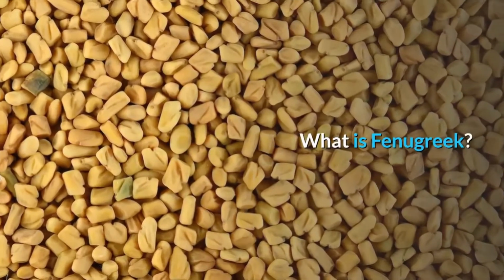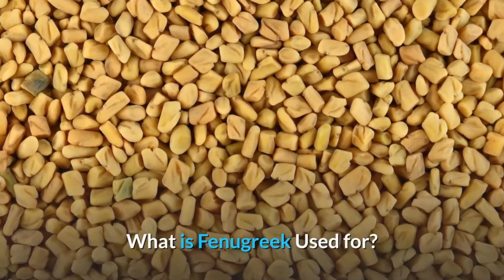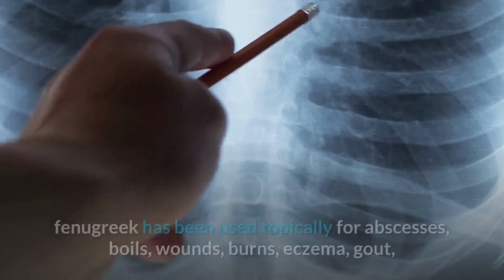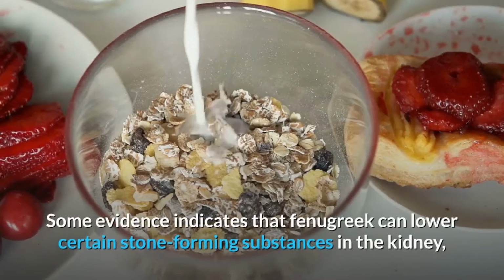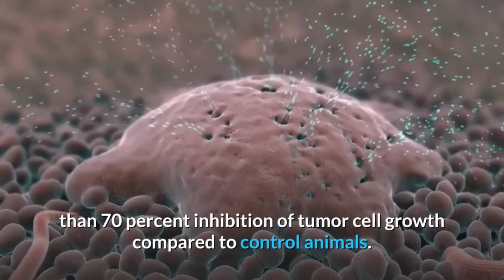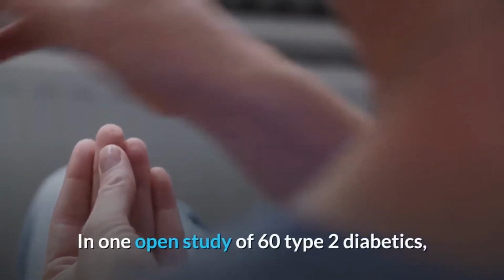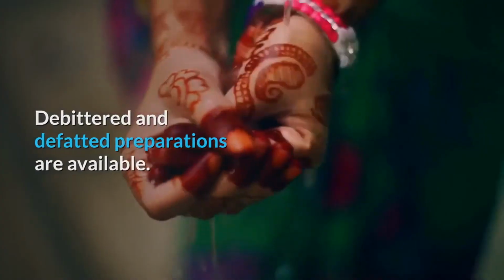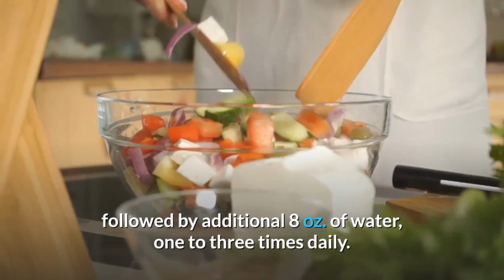WHAT IS FENUGREEK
Fenugreek (Trigonella foenum-graecum), a legume that grows from the Mediterranean to China, is an ancient spice with a bitter flavor. Although rare in American cooking, the seeds are popular in India for pickles and curried dishes. Dry roasting can enhance the flavor and reduce bitterness, and the seeds may also be eaten raw or boiled. Fenugreek leaves are an important food from Western Asia to Northern India, where they’re eaten as a very tasty vegetable that can be prepared like spinach, added to salads, or dried and used as a spice, which has a maple-like smell and taste.
Fenugreek seeds are popular in Indian cuisine for pickling and curries.
What is Fenugreek Used for?
• digestive complaints,
• sore throats
• coughs
• arthritis
• bronchitis
• fevers
• male reproductive tonic
• topical remedy
• breast milk production
• lower kidney stone production
• antioxidant
• blood sugar control
Fenugreek has been used for more than 2,000 years to stimulate flagging appetites, as well as for an assortment of digestive complaints, including heartburn and gas. Recent animal evidence indicates that it increases the production of pancreas enzymes, and scientific evidence also supports its use for ulcers.
Gargle with fenugreek seed tea to relieve sore throats and soothe coughs. Traditional uses for this herb include arthritis, bronchitis, and fevers, and as a general male reproductive tonic. With its anti-inflammatory properties, fenugreek has been used topically for abscesses, boils, wounds, burns, eczema, gout, and skin ulceration.
In 2018, a meta-analysis published in the journal Phytotherapy Research reported that consumption of fenugreek can significantly increase the amount of produced breast milk versus a placebo. A 2019 double-blind, randomized trial that tested an herbal tea containing fenugreek found no adverse events during the 30-day study or for the first year of an infant’s life. Certain plant compounds found naturally in fenugreek (sapogenins) can mimic or regulate human steroid hormones or hormone precursors. This may account for the herb’s traditional use for increasing breast milk production.
Some evidence indicates that fenugreek can lower certain stone-forming substances in the kidney, particularly calcium oxalate.
Recent discoveries indicate that fenugreek has antioxidant benefits, and that it increases enzyme activity in the liver, so that may be part of its cholesterol-lowering effect. One study showed significant reduction in total cholesterol and triglycerides with a dose of only 2.5 grams of fenugreek twice daily, which can easily be taken in capsules. In some studies, the fenugreek seed was baked into flat bread or cooked into a soup.
Newer research suggests that fenugreek may also have anticancer activity. In one study, cancerous mice injected with an alcohol extract of the seed saw more than 70 percent inhibition of tumor cell growth compared to control animals. The extract was found to enhance immune cell counts and produce a significant anti-inflammatory effect. Since inflammation tends to stimulate cancer growth, this action may help explain the herb’s possible anticancer benefits.
Blood Sugar Control for Type 1 & 2 Diabetics
The most researched medical use for fenugreek is in diabetic blood sugar control. Studies demonstrate its benefit in both insulin-dependent (type 1) and non insulin-dependent (type 2) diabetics. Doses as low as 15 mg per day may bring about beneficial outcomes in fasting blood sugar, after-meal blood sugar elevation, and overall glycemic control.
In one open study of 60 type 2 diabetics, 25 grams per day of fenugreek led to important improvements in overall blood sugar control, blood sugar elevations after a meal, and cholesterol levels. A different open study showed results with only 15 grams of fenugreek daily.
In a small single-blind, controlled study, patients with type 1 diabetes were given either 50 grams of fenugreek or a placebo twice daily for 10 days. The fenugreek group had significant decreases in their fasting blood sugar.
How to Take Fenugreek

Fenugreek Seeds
At the store, you can buy fenugreek seeds in bulk, or find it in capsules, powders, tinctures, and teas. Debittered and defatted preparations are available. For topical use, mix the powder with water to form a paste.
Also experiment with this unique herb in the kitchen. With such a rich selection of healing foods to choose from, there should be little problem putting together a menu of delicious medicinal recipes containing this tasty spice. You’ll like making your cupboard into your medicine chest.
A Natural & Non-Habit-Forming Laxative
Fenugreek seeds are a a bulk laxative—they contain fibers and mucilage that swell up in contact with water, expanding bowel contents and stimulating peristaltic activity. For laxative use, take 0.5–1 tsp. of the freshly powdered herb, followed by additional 8 oz. of water, one to three times daily.